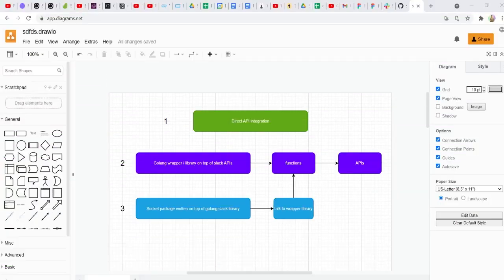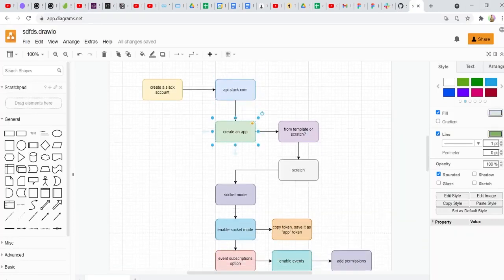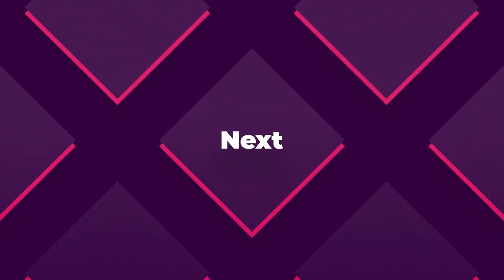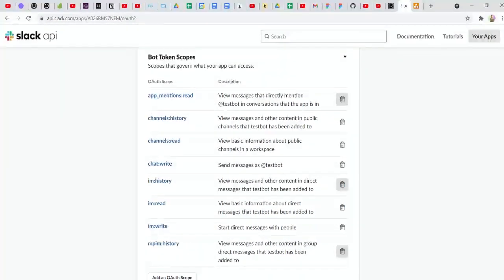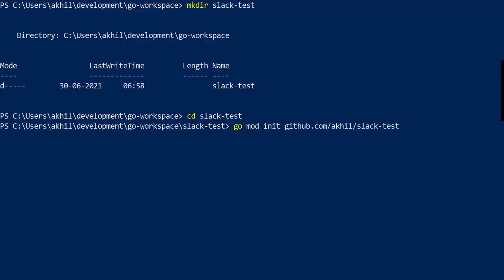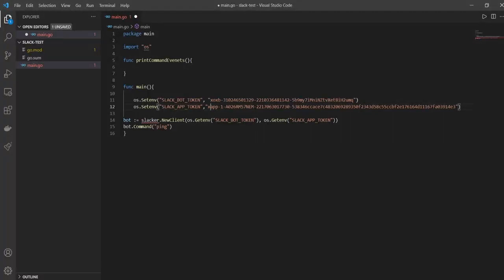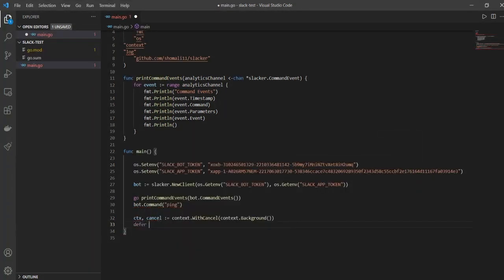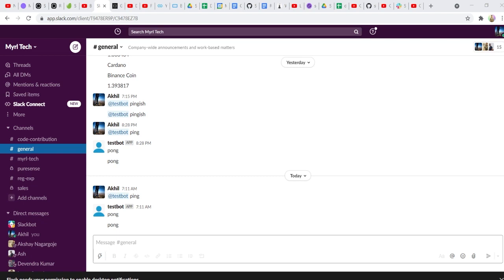GOLANG SLACK BOT (Project)